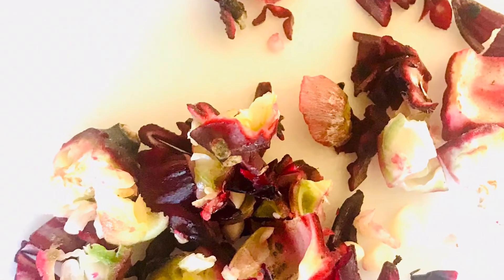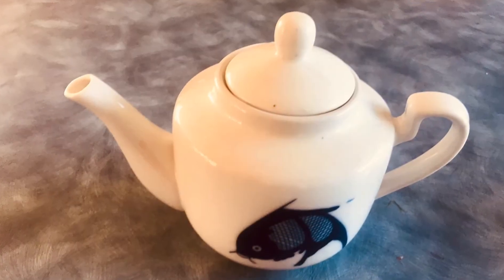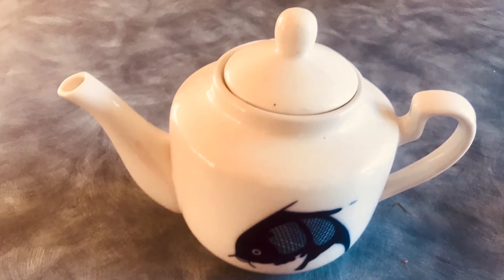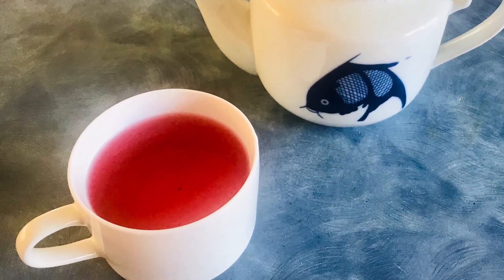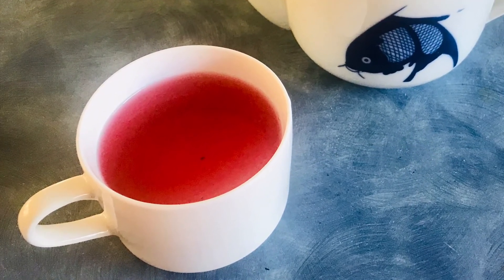How to make HIBISCUS (Rosella) TEA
Hibiscus tea, made from hibiscus flowers or rosella, is not only the most beautiful tea you will ever drink visually, with the most divine flavour - but it is also enormously good for you. Health benefits include weight loss, alleviation of depression, reducing blood sugar levels, reducing blood pressure and is a great blood cleanser.
Drink hot or cold, add lemon or ginger if you like, maybe some honey to make it a little sweeter to taste.

ॐ 🌹 Please leave a COMMENT below describing your experience with this recording, and if you haven’t done so already, do push the SUBSCRIBE button and hit the BELL to receive notifications each time I create a new video
With love and light, Zephyr Rose 11 xx
ॐ 🌹 From the inside, out.

ॐ 🌹 30 DAY Blissful YOGA for Easy WEIGHT LOSS Challenge
ॐ 🌹 MEDITATION and SAVASANA
Close your eyes, and follow along with these guided meditations and savasana designed to soothe and heal, mind body and soul.
ॐ 🌹 PRANAYAMA BREATH TECHNIQUES
Explanations of breathing exercises. Follow along videos that make it easy for you to master these breath techniques or kriya. You can easily experience the health-giving benefits of these ancient practices
ॐ 🌹 YOGA TIPS
Tips and techniques to prepare for classes at home and help you get into and understand particular postures